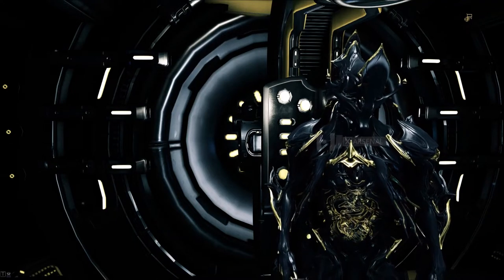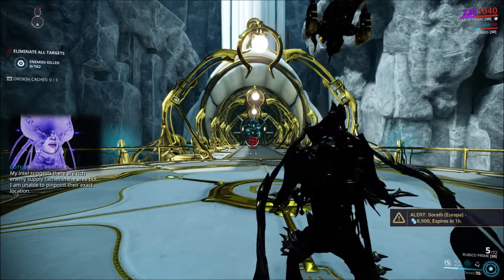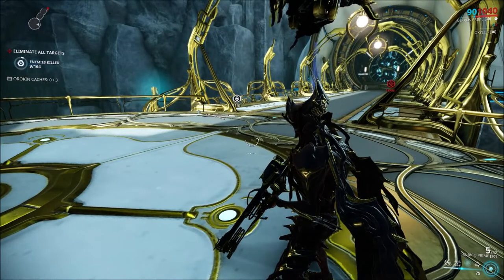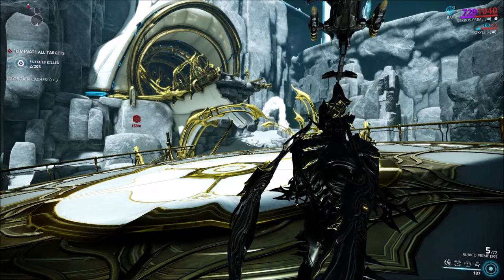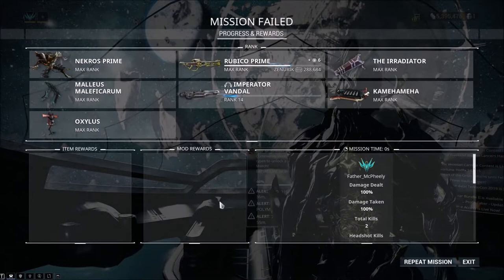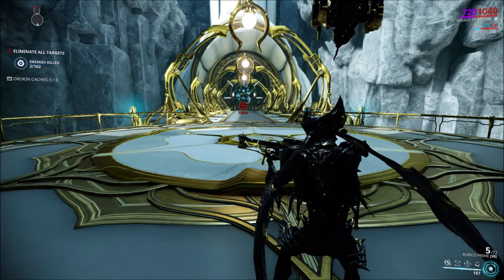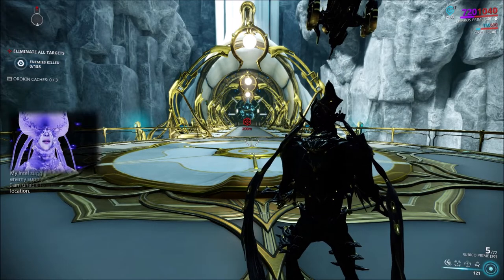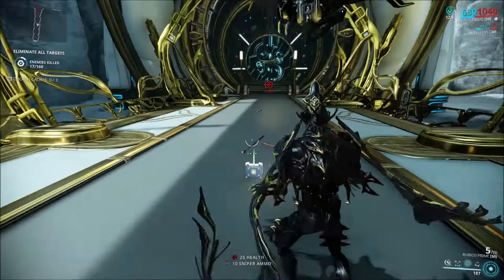Warframe Tips & Tricks 4: Farming Vengeful Revenant and War Components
This guide will show you the most efficient way to farm those pesky mods and components without wasting so much time on everything else in Plato. Hope you find this guide helpful!